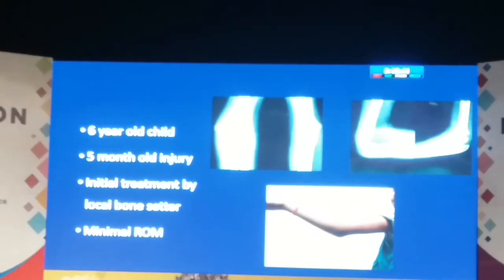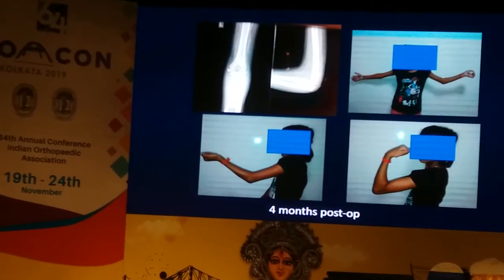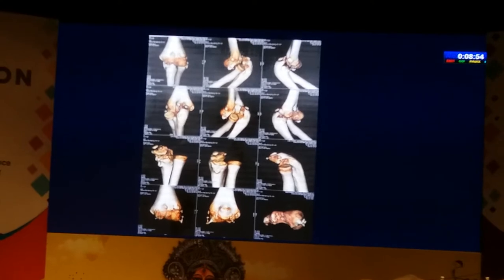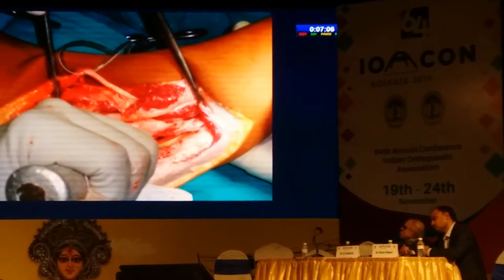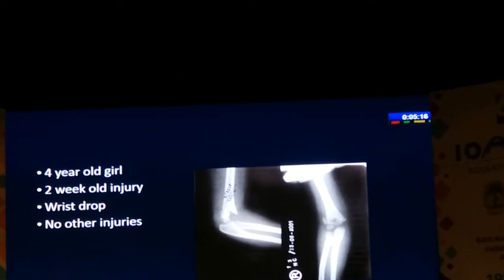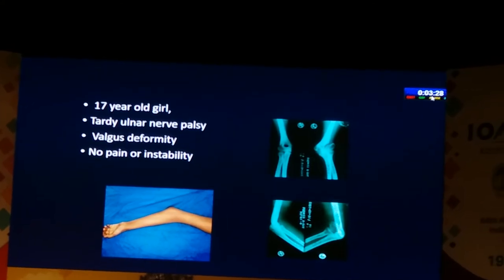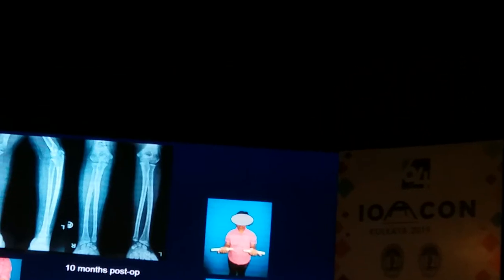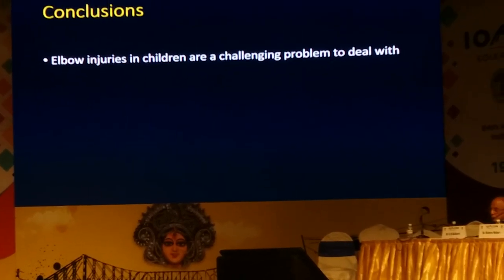Management of neglected elbow fractures trauma traumacon lecture